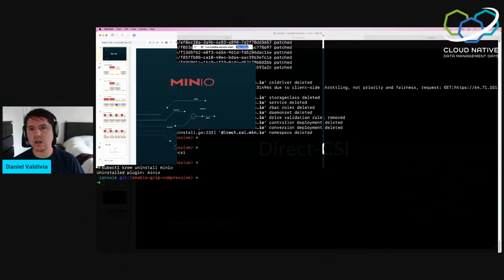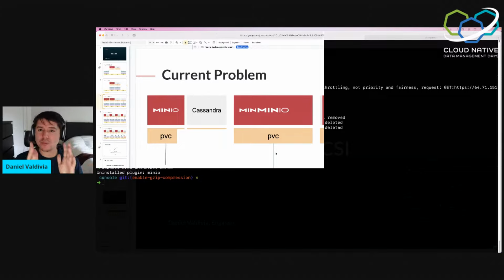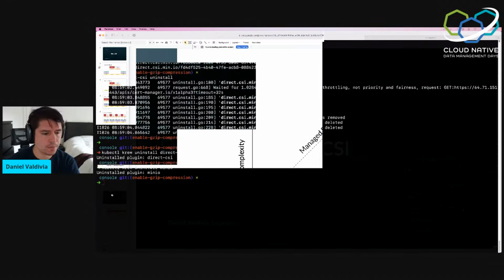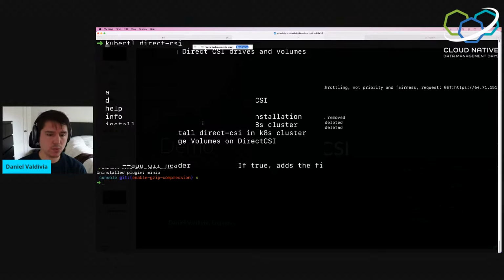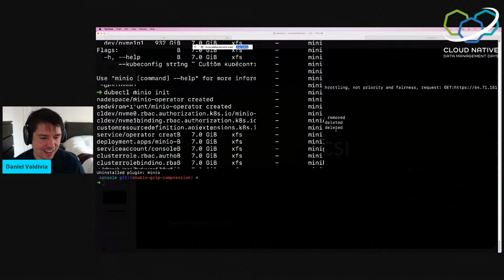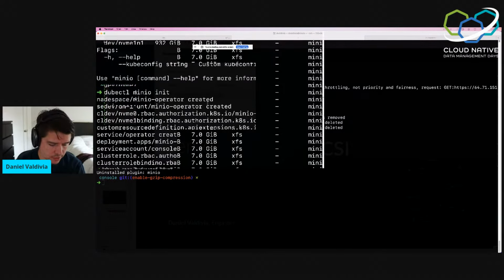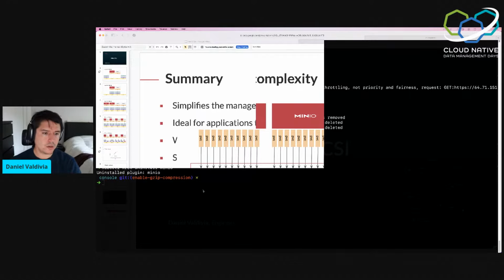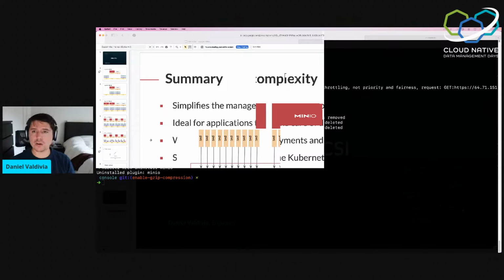DirectCSI: Enabling I/O Intensive Workloads with Kubernetes Object Storage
Speaker: Daniel Valdivia, Engineer, MinIO, Inc. @dvaldivia
The relationship between Kubernetes and storage continues to evolve. In early days, adding volumes for container access required coding. Then came the Computer Storage Interface (CSI) that defined a standard interface for Kubernetes to expose storage systems to containers and their workloads. CSI was a step forward because it made it easier to expose volumes to Kubernetes workloads, but CSI, while it has some value, for example when legacy apps running on Kubernetes need to access legacy file-and-block storage, is not the answer for demanding distributed workloads. DirectCSI, a CSI driver that provisions volumes for workloads that require direct access to the storage medium, is the next step forward in I/O intensive Kubernetes storage. DirectCSI provides high-consistency guarantees and highly-reliable performance for workloads to directly access storage and the storage medium.

This session will provide some background on the various techniques and then proceed to a hands on tutorial of DirectCSI.

Daniel Valdivia is an engineer with MinIO where he focuses on Kubernetes, ML/AI and VMware. Prior to joining MinIO, Daniel was the Head of Machine Learning for Espressive. Daniel has held senior application development roles with ServiceNow, Oracle and Freescale. Daniel holds a Bachelor of Engineering from Tecnológico de Monterrey, Campus Guadalajara and Bachelor of Science in Computer Engineering from Instituto Tecnológico y de Estudios Superiores de Monterrey.